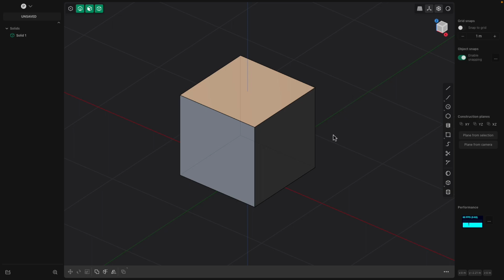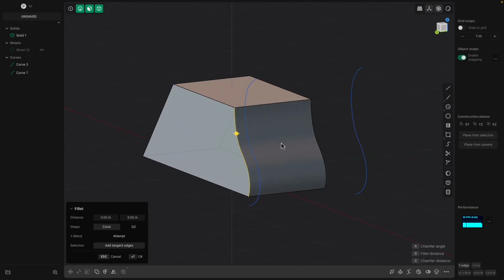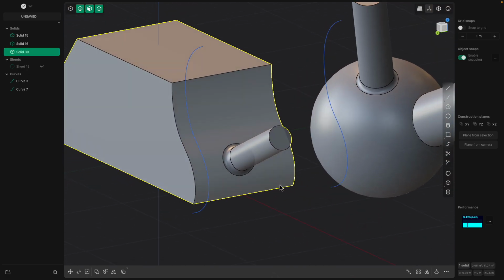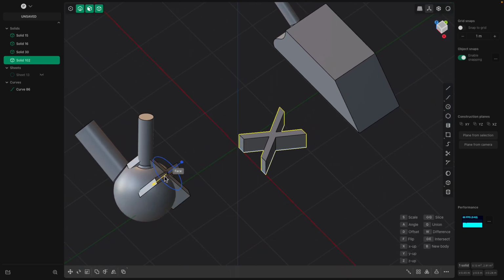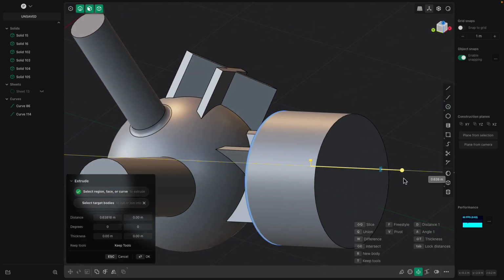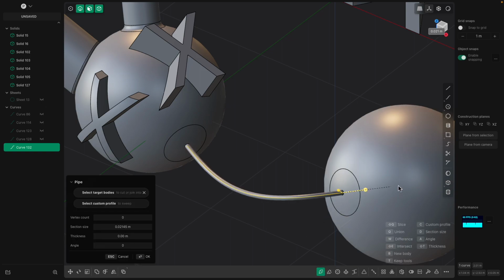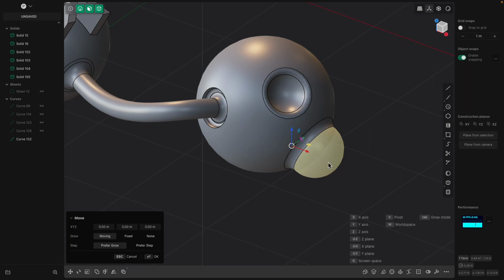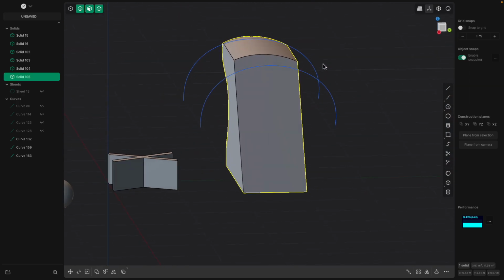BSLIVE Plasticity Match Face Tool Test Drive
In this episode, I am testing out Plasticity 1.2 "Match Face" tool to project face into another surface of solid, or to match the shape of sheet surface.